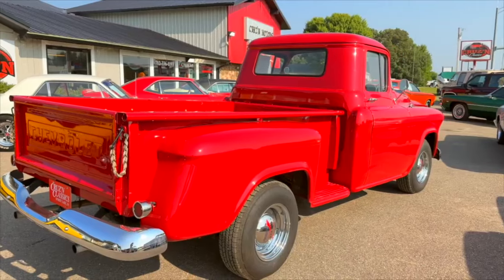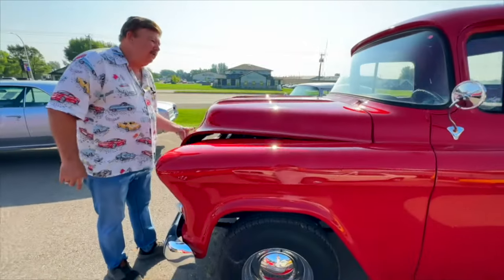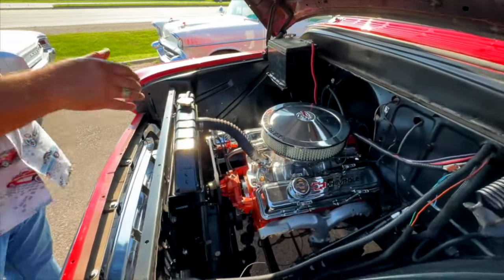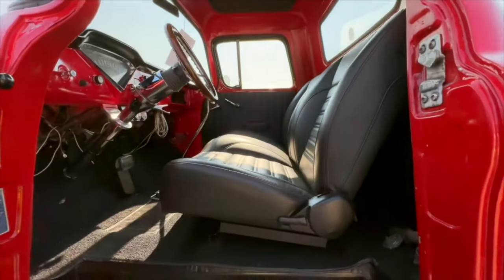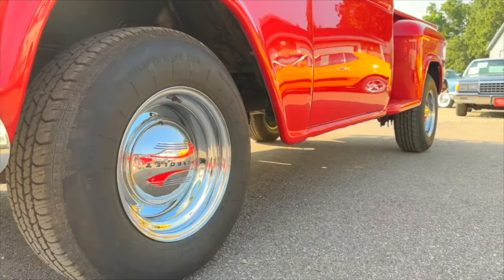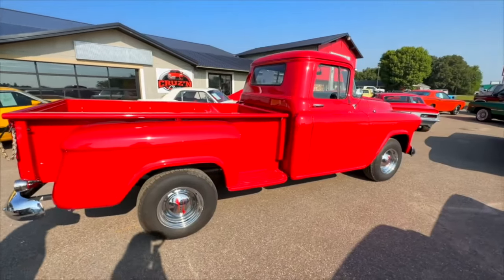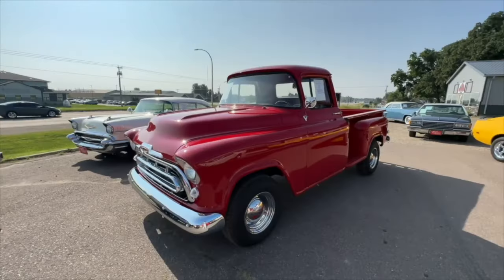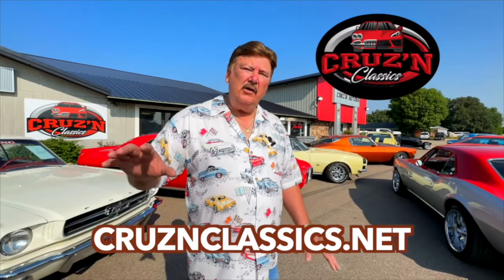57 CHEVROLET 3100 STEP SIDE PICKUP | CRUZ'N CLASSICS LLC [UPDATED]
NEW RESTORATION JUST COMPLETED *** 1957 CHEVROLET 3100 STEP SIDE PICKUP *** NEW CRATE 350 V8 ENGINE W/ 350 HP, NEW ELDERBROCK CARBURATOR, *** REBUILT 350 TURBO TRANSMISSION WITH LOKAR NOSTALGIA SHIFTER ** 2-WHEEL REAR WHEEL DRIVE, *** NEW TORCH RED PAINT, ** NEW OAK WOOD BOX,*** NEW HIGH-END TMI BLACK INTERIOR *** ALL NEW CHROME GRILLE, BUMPERS, MIRRORS NEW AUTO SOUND AM /FM STEREO RADIO *** NEW CHROME RIMS / TIRES *** THOUSAND$ SPENT ON THIS ''57' ** ( OVER 2 YEAR RESTORATION , HUNDRED OF HOURS )*
*** 1957 Chevrolet 3100 pickup. The Task Force series Chevrolet pickup was produced from 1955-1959. It was billed as a larger stronger and sleeker design in comparison to the earlier Ak Series. Dont let the original looks of this 1957 Chevrolet 3100 fool you. Under the hood is a 350 CI V8 mated to a Turbo 350 Automatic transmission.

FINANCING AVAILABLE WITH QUALIFIED CREDIT EXTEND WARRANTY AVAILABLE TRADE-IN'S AWAY WELCOME
NOTE ALL CLASSICS CAR / TRUCK SOLD MILEAGE EXEMPT